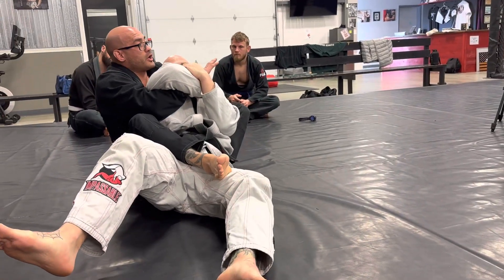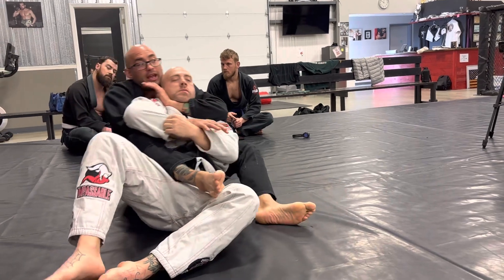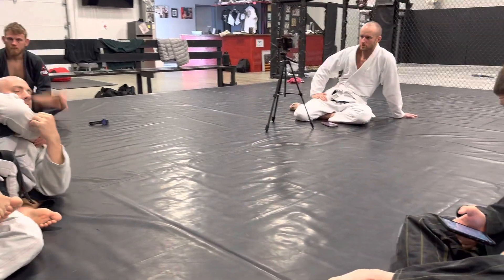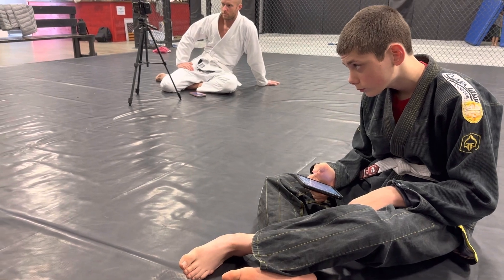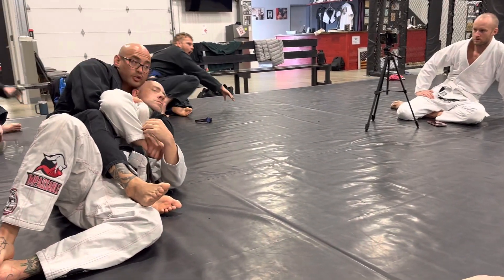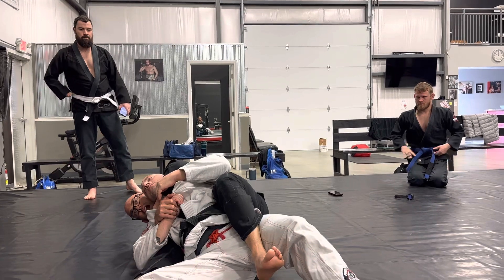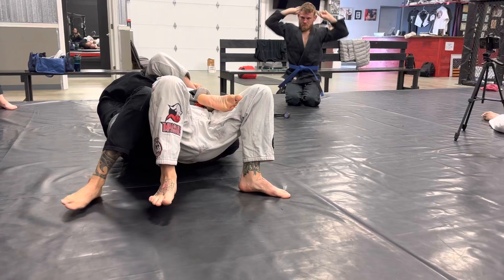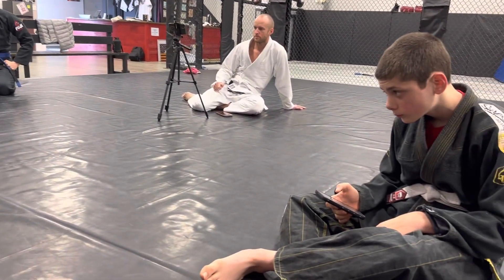First time in Donny Wallace BJJ classes we just sit down to take notes ( no rolls )